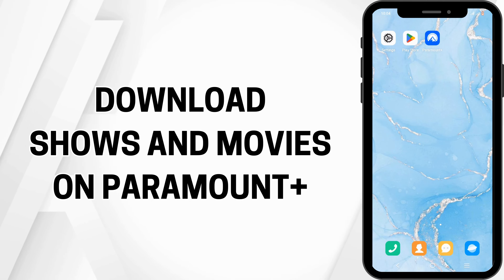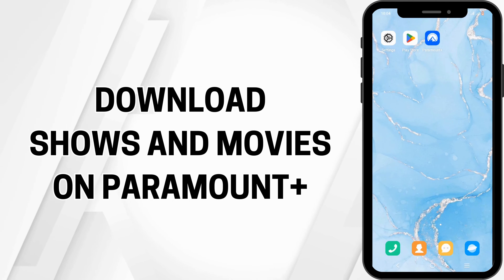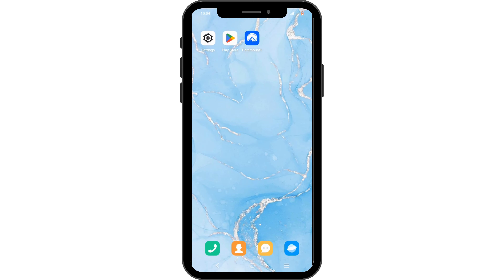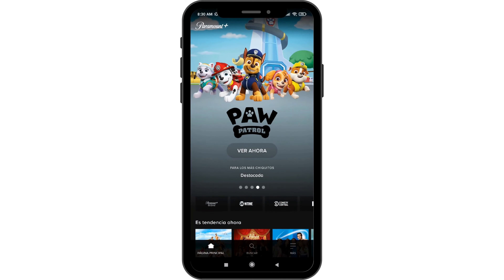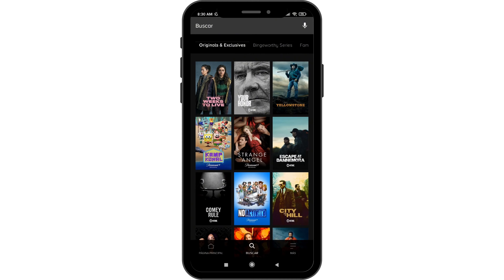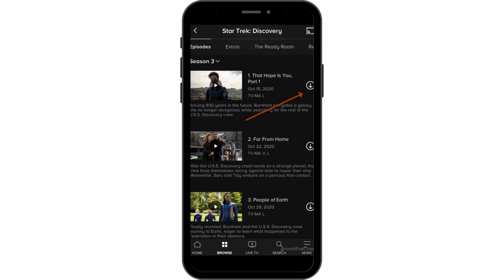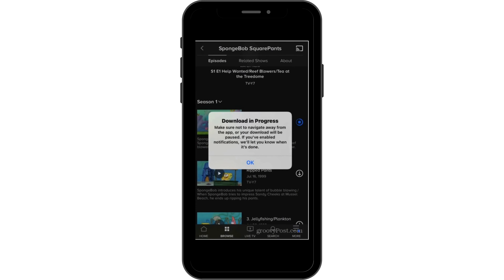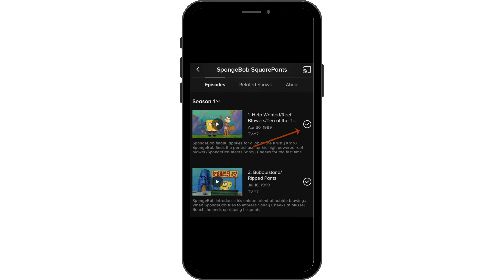How to Download Shows and Movies on Paramount+ | Watch Offline Anytime (2024)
Looking to watch Paramount+ content offline? This video will guide you through the steps to download shows and movies on Paramount+.

In this guide:
0:00 - Introduction
0:05 - How to Save Paramount+ Content for Offline Viewing

Learn how to download your favorite Paramount+ content to your device, manage your downloads, and watch offline anytime. Discover tips on optimizing storage space and ensuring smooth playback without an internet connection.

Download shows and movies on Paramount+ and enjoy watching offline today!